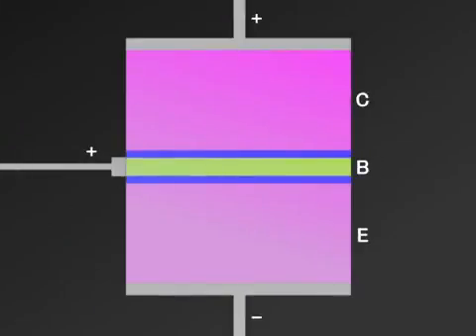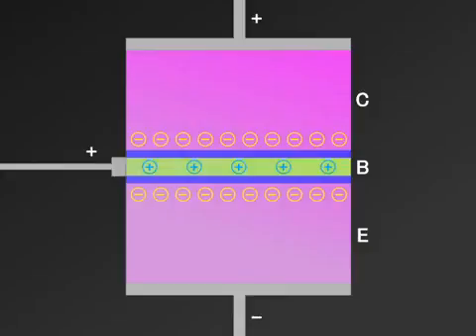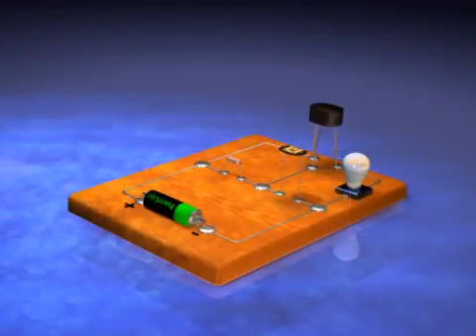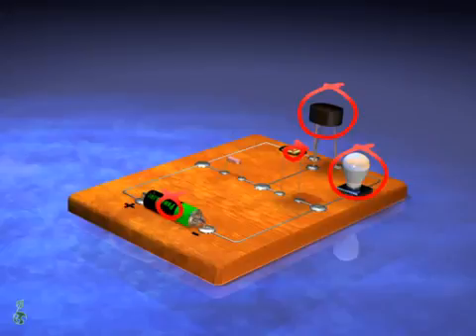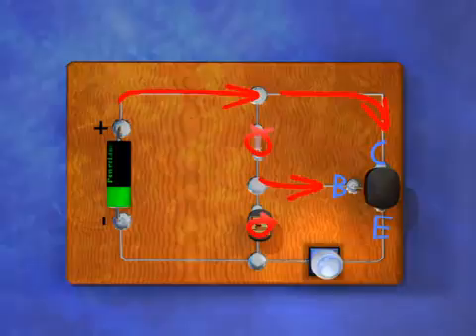Transistor bipolar How it works! Animation............ Subhajit Mondal.............